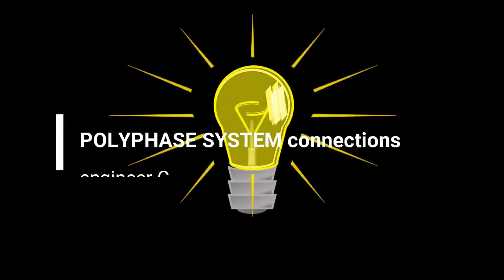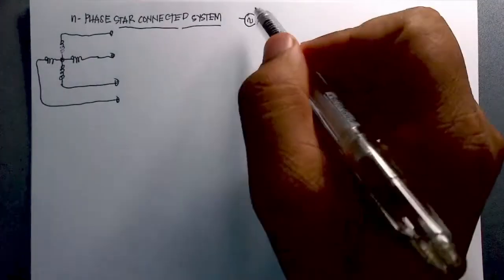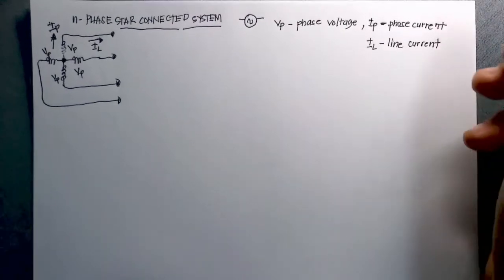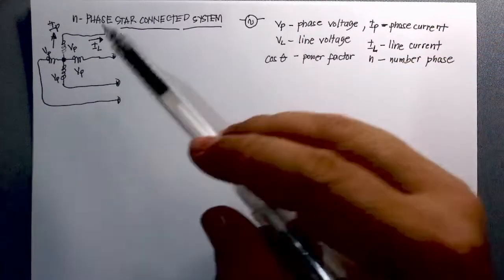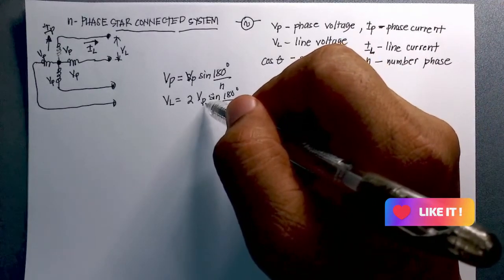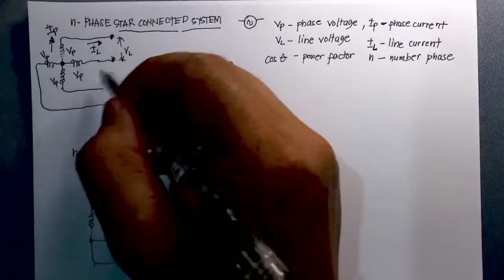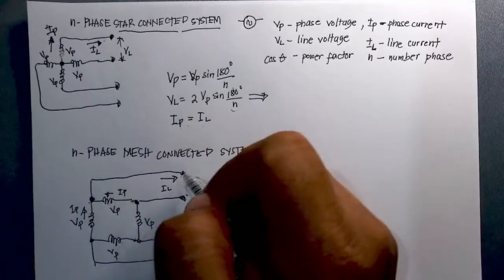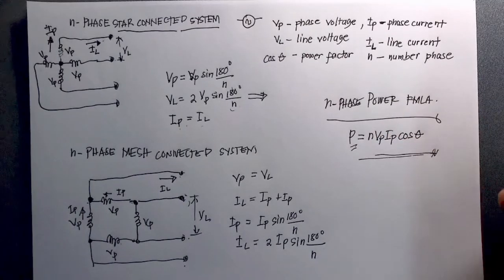Electrical| N Phase Connection System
Source and load n-phases can be connected in mesh or in star types connection.